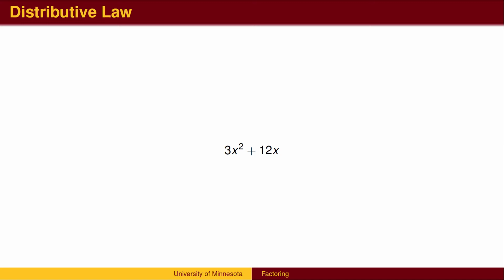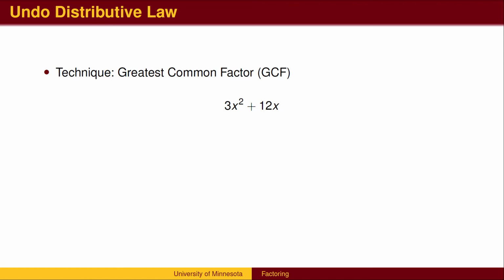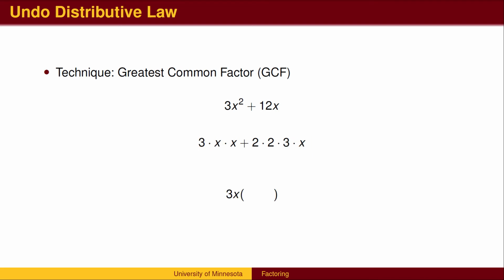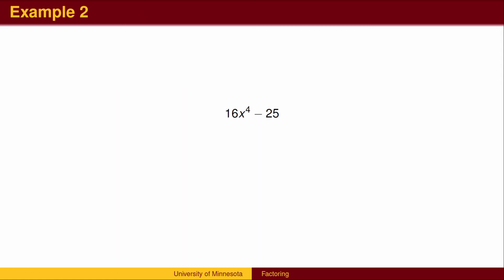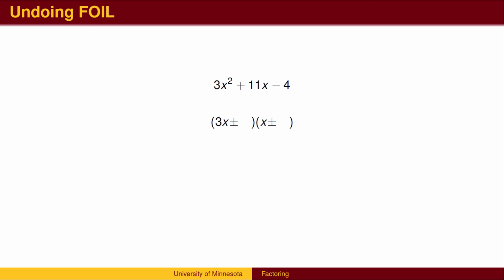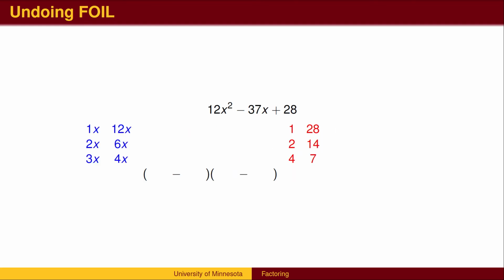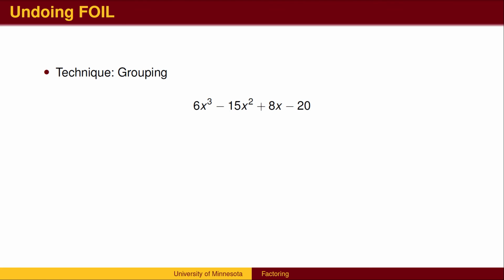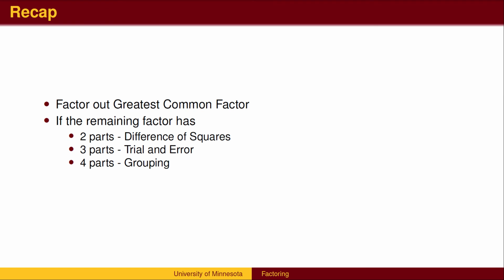BA 1.2 Factoring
Factoring discusses the inverse process to expanding binomials. The techniques of the Difference of Squares and Factoring by Grouping are covered, as well as general guidelines for factoring trinomials.